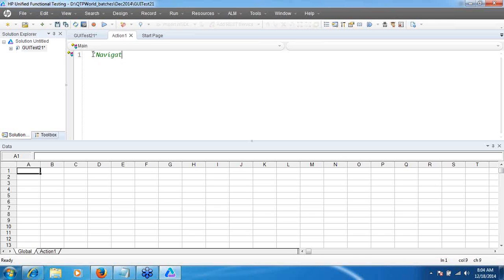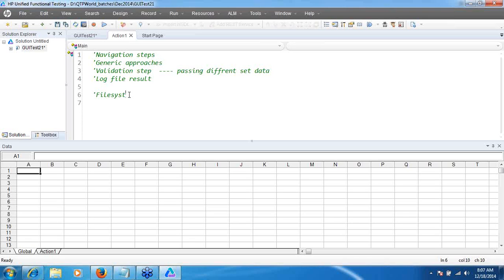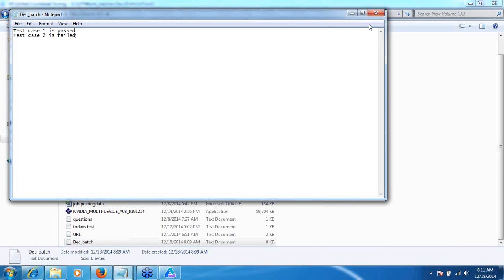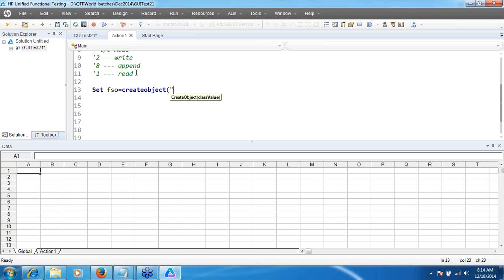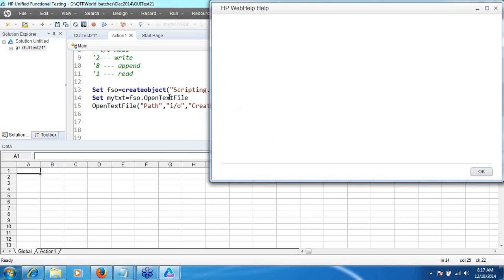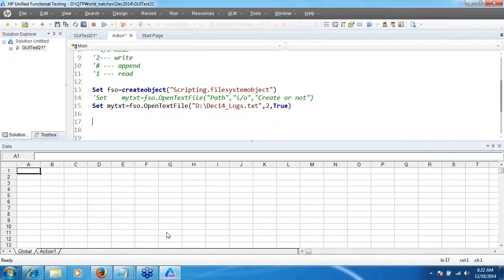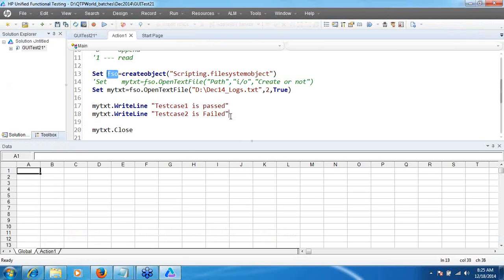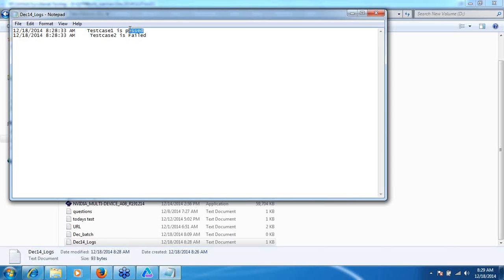FILE SYSTEM OBJECT Part1